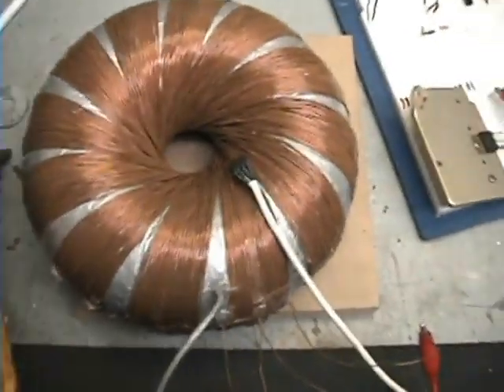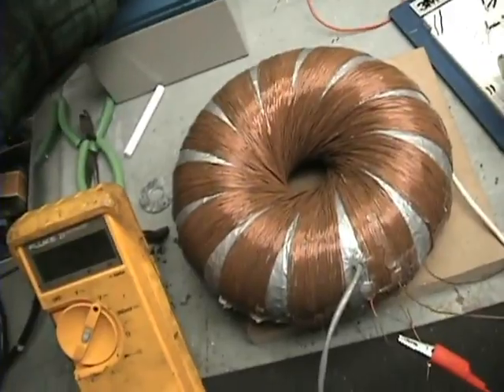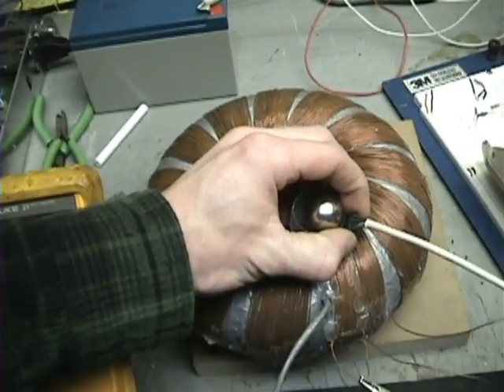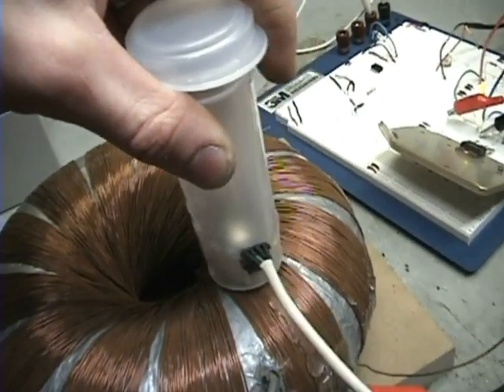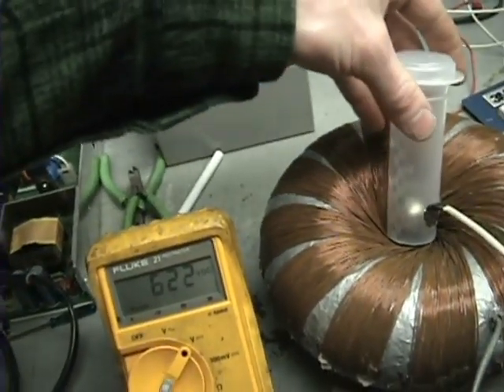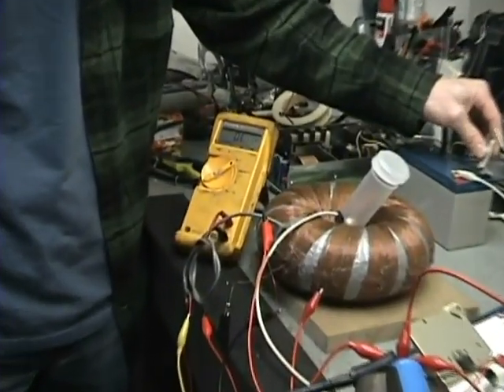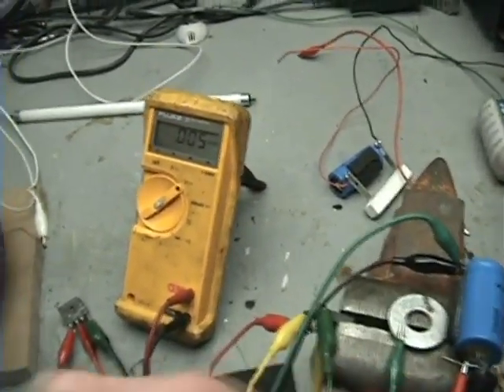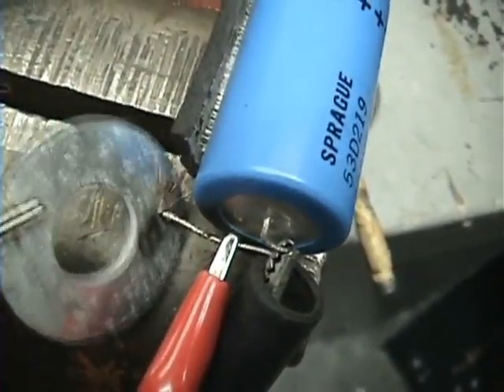Fast Double Pulse Motor Fan Mod External Driver Rodin Coil. my new HVTWRC (TEST 29)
Here I pulse my new Rodin coil with my fan mod circuit. this is my HVTWRC